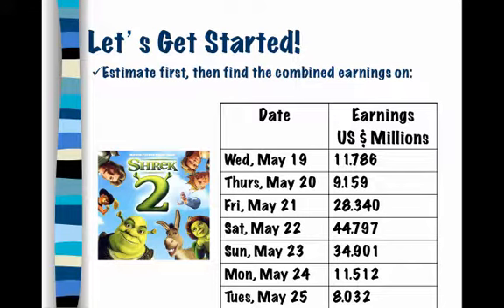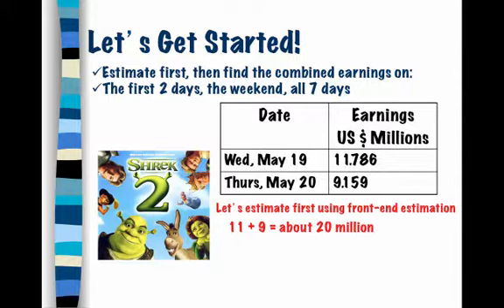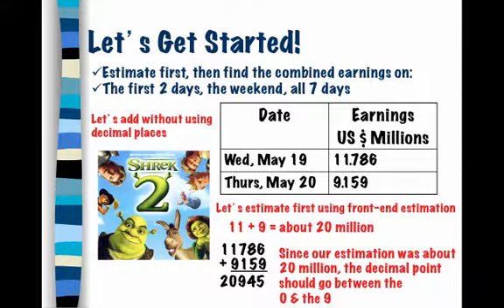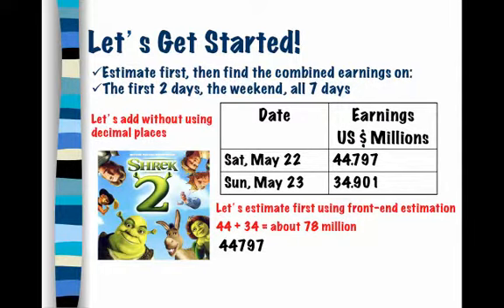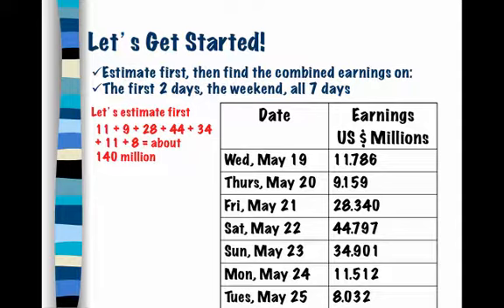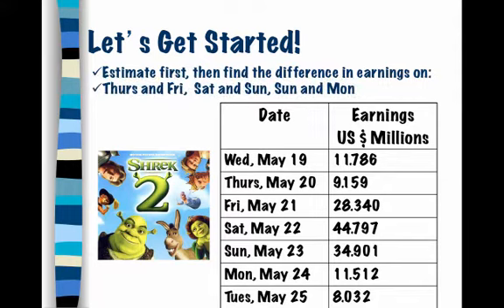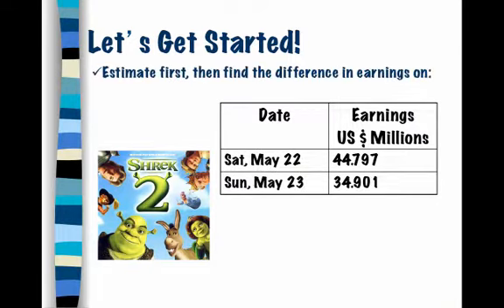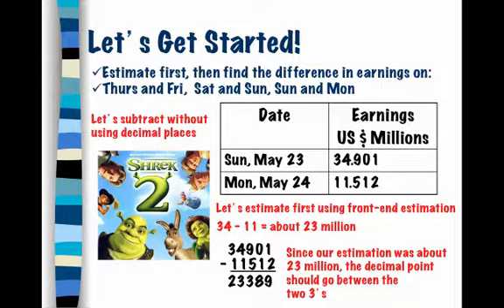Lesson 3 3 Add Sub Decimals